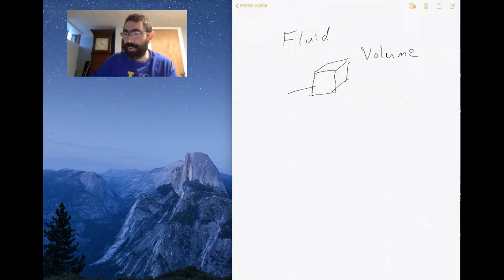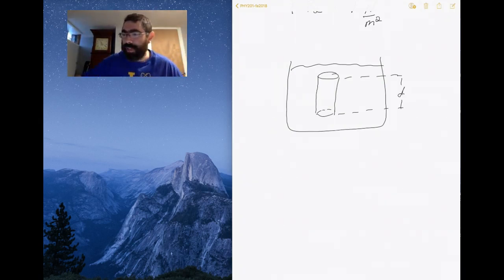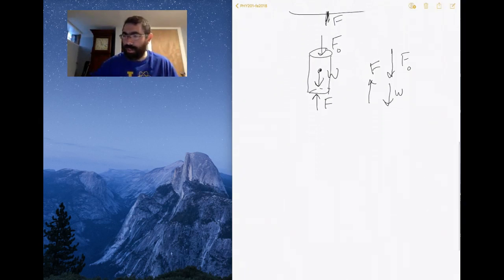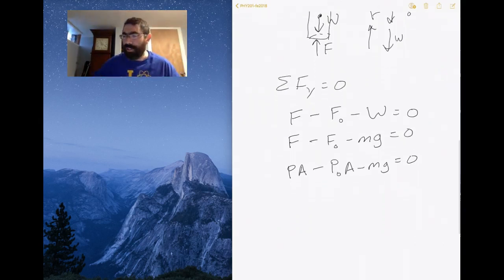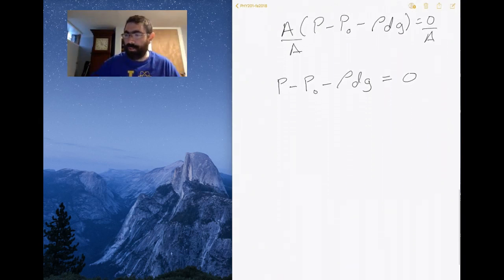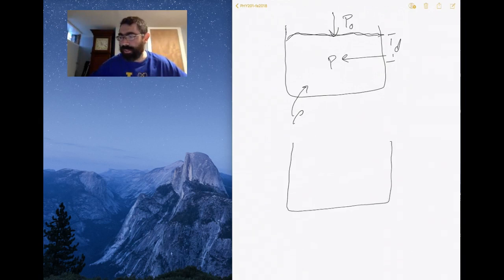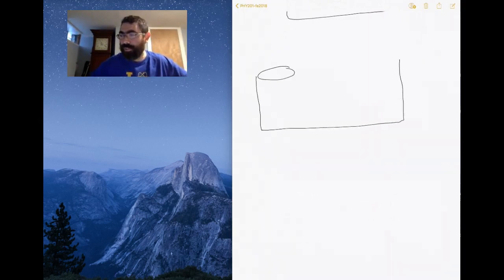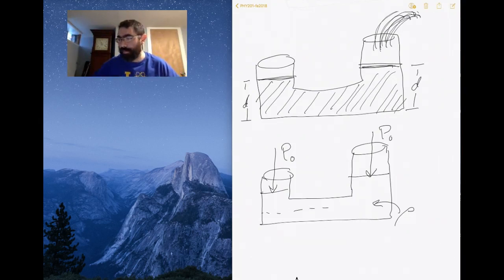PHY201-Knight-Ch13-2-part1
PHY201, Lecture on Chapter 13, Section 2 from Knight's College Physics